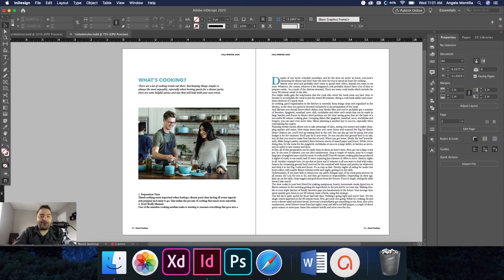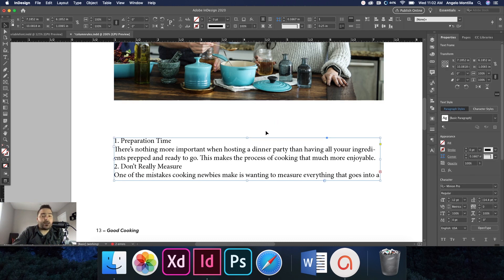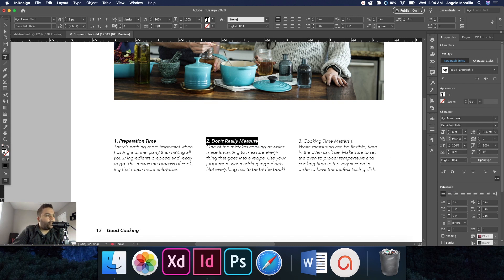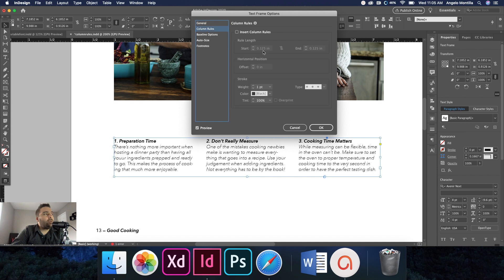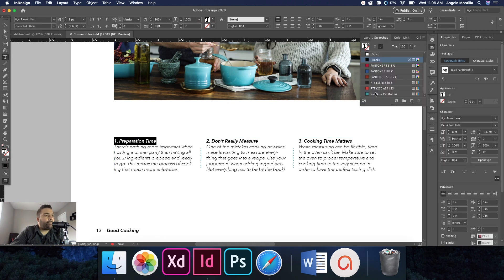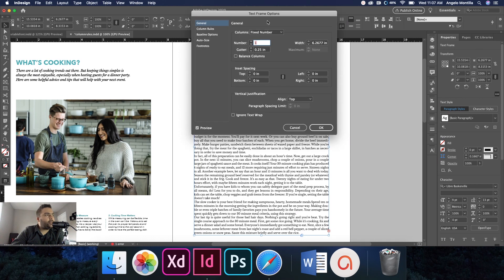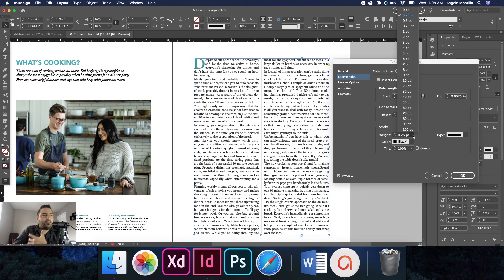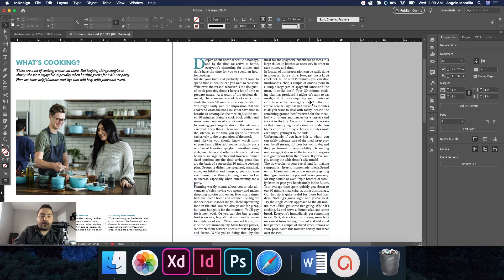New Adobe InDesign Feature: Column Rules To Text Frames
In this tutorial, I go over one of Adobe InDesign's newest features: setting Column Rules directly to Text Frames.